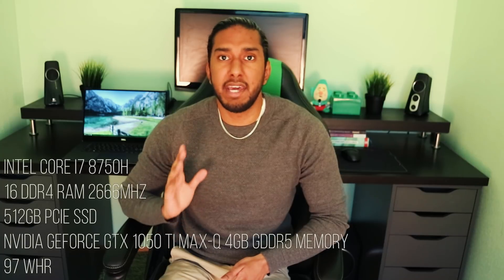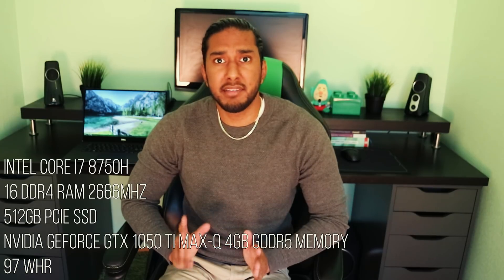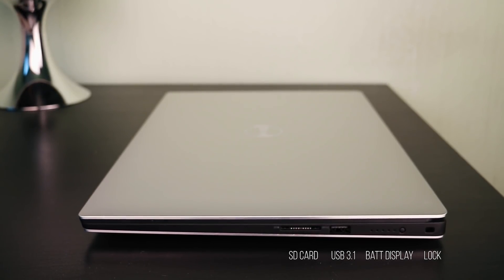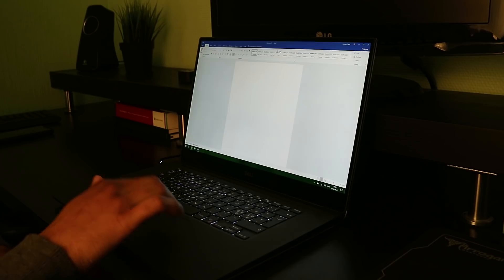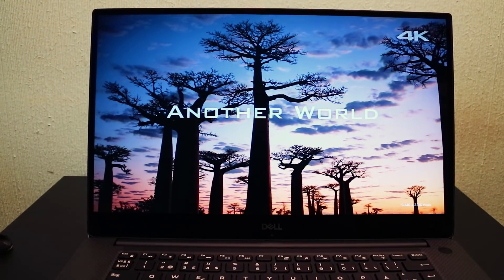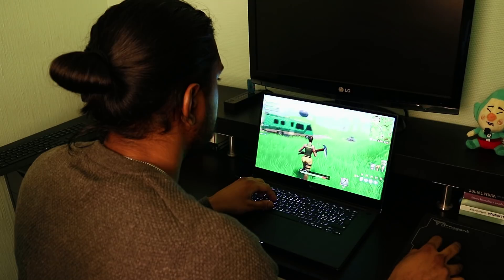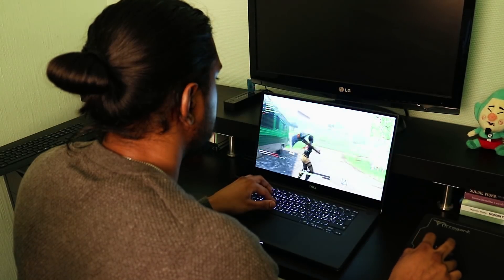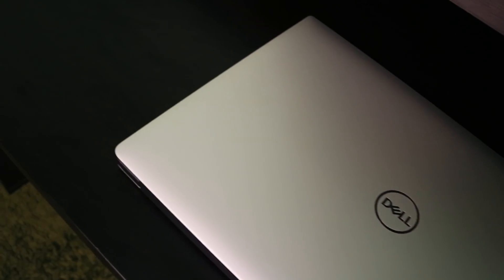Dell XPS 15 9570 Review - Is This the BEST LAPTOP for Content Creators?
Suten has been using his new Dell XPS 15 9570 for a week and is ready to give his final review of this laptop. Suten will talk all about good aspects of the Dell XPS 15 9570 but also some issues many users are reporting with their Dell XPS 15 9570. See the review to decide if this is your next laptop!

The specific Dell XPS 15 9570 model in this review video has the following specifications:
➤ 15,6" InfinityEdge IPS-touchscreen 4K Ultra HD with 100 % AdobeRGB
➤ 16 GB DDR4 2 666 MHz
➤ 512 GB M.2 2280 PCIe SSD
➤ NVIDIA GeForce GTX 1050Ti 4 GB GDDR5

➤ LAKEY INSPIRED - Me 2 (Feat. Julian Avila)

~Human & Suten~